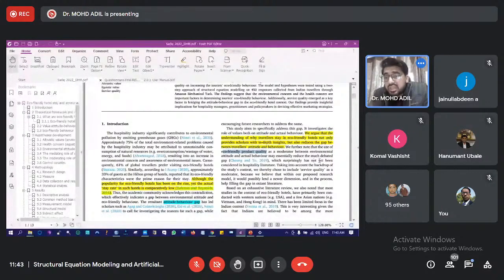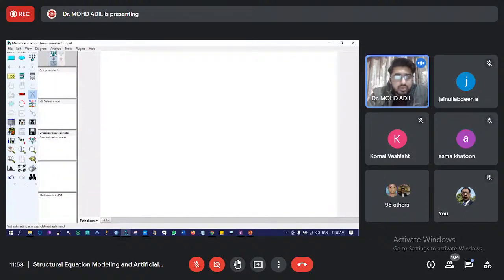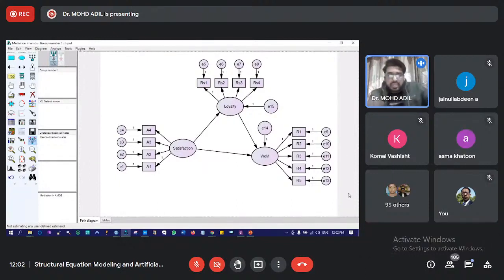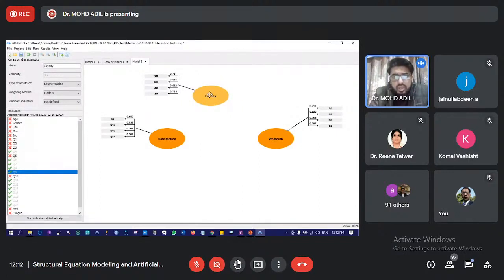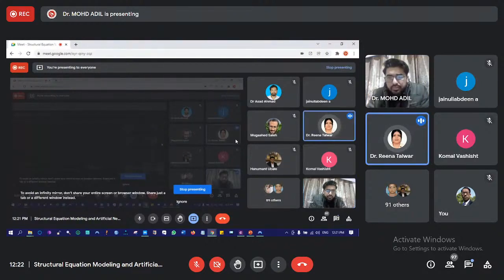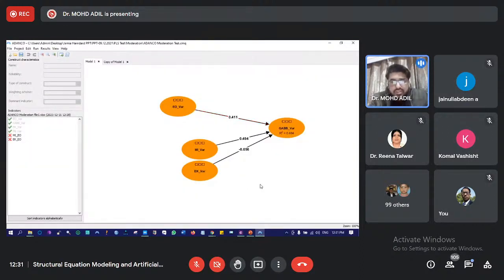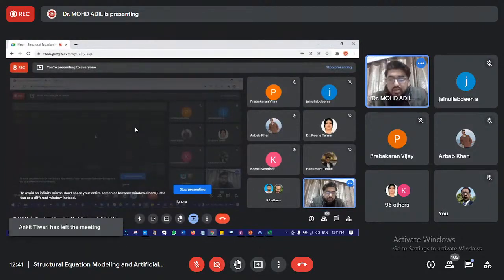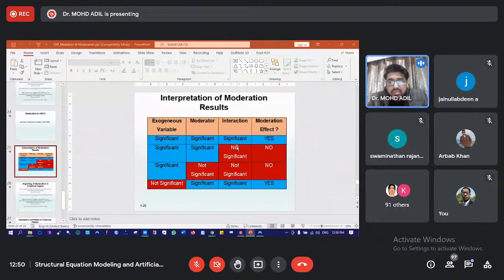Mediation and Moderation using PLS by Dr Mohd Adil